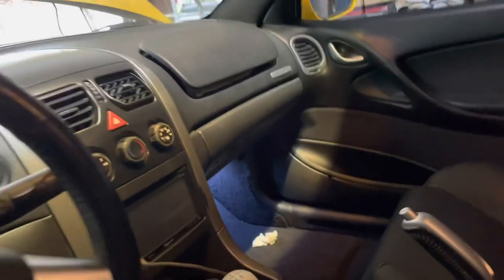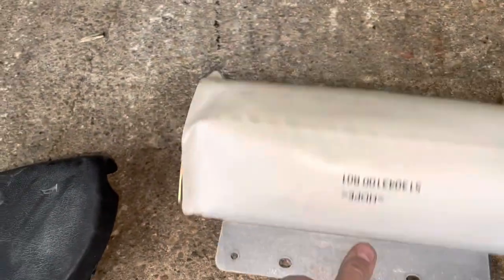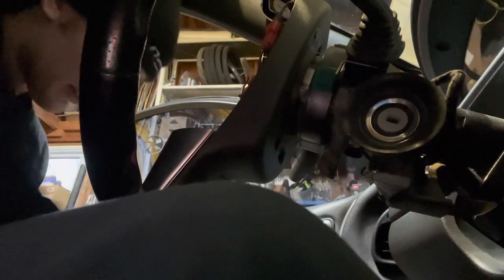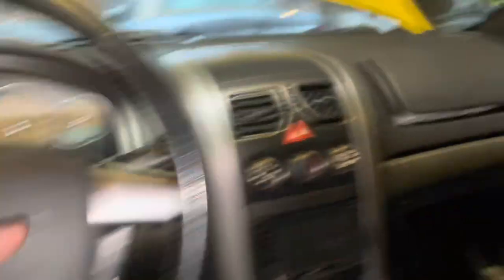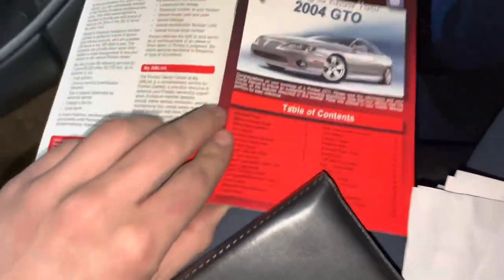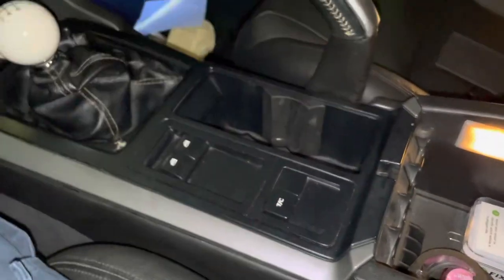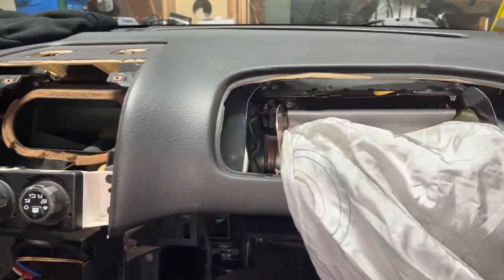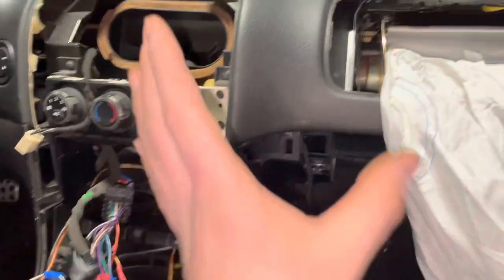Changing my BLOWN AIRBAGS in my 2004 GTO!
This was a royal pain but well worth it! The clean interior look in my opinion was worth the headache but it’s also great having the safety equipment back in the car god forbid something was to happen. There’s always something to do with this car, maybe next I’ll straighten the frame… or put new wheels on it… or a bumper… or better yet, MAYBE ILL WASH IT ;) (never happening)